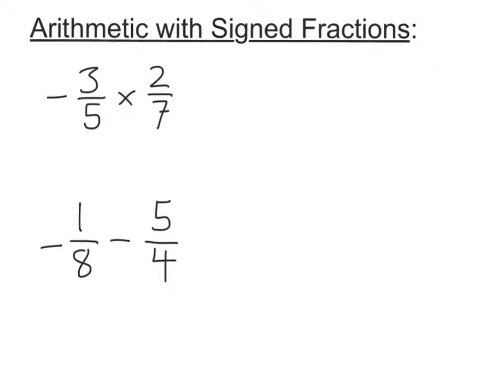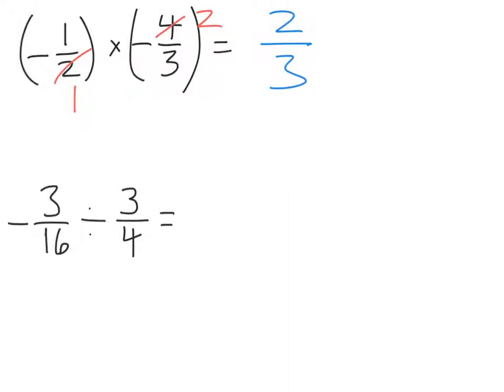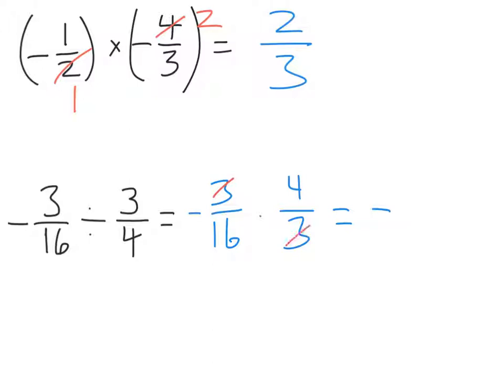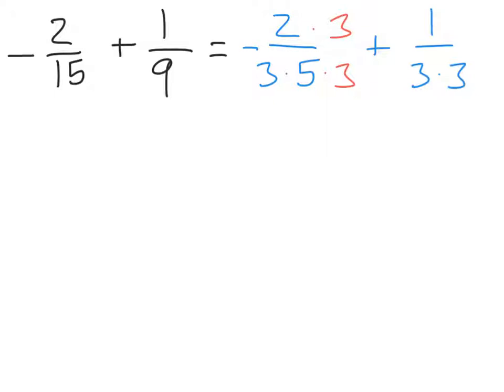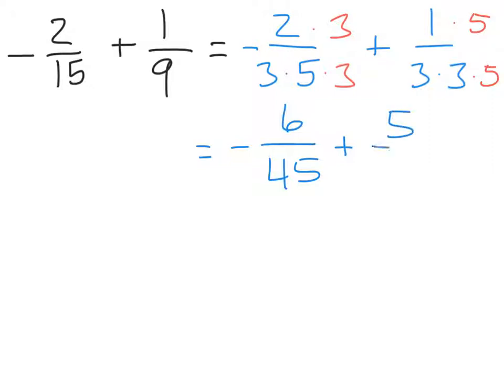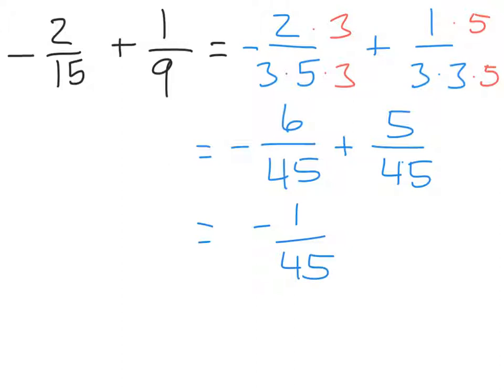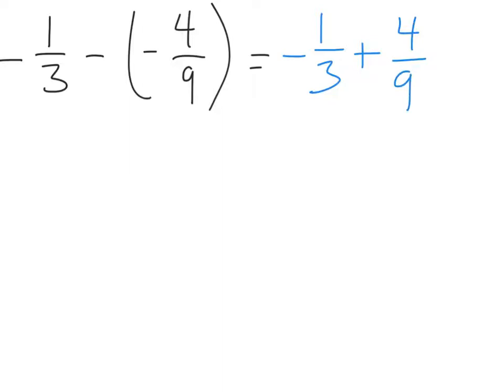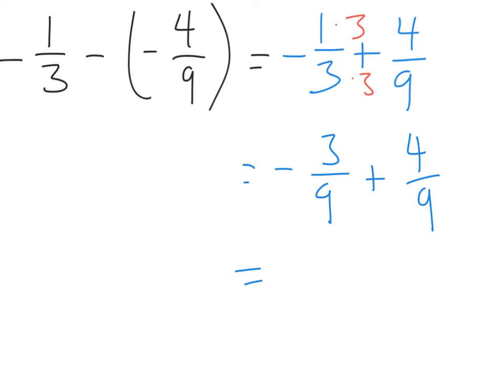Arithmetic with Signed Fractions